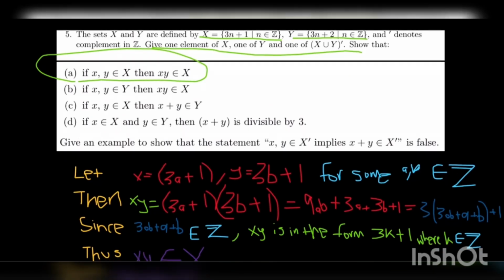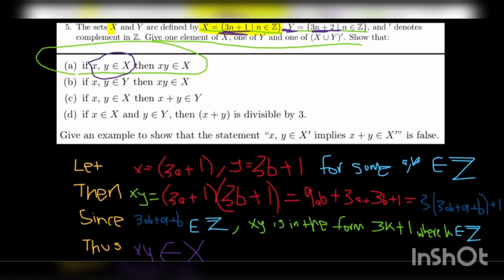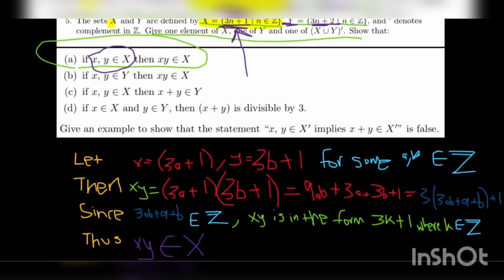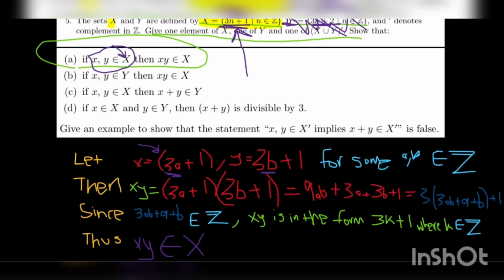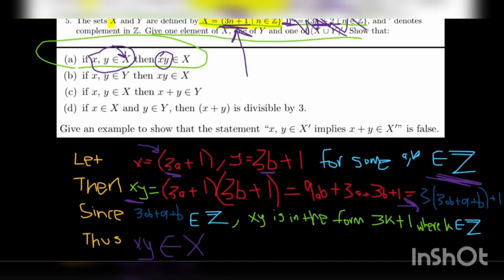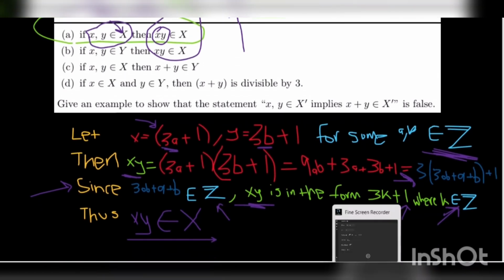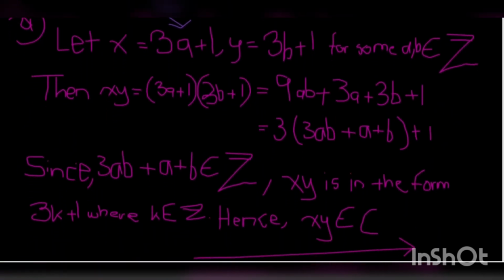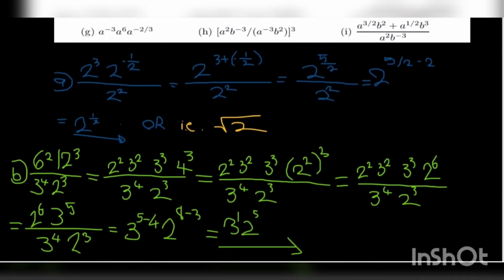MATH 130: exercise 1.6 (part 2) & Intro to exercise 1.7